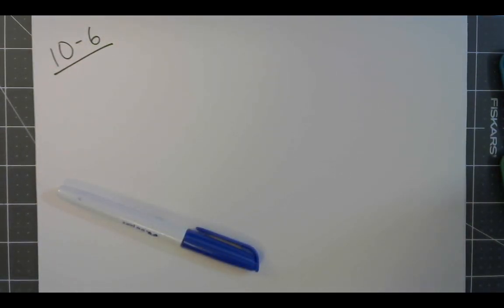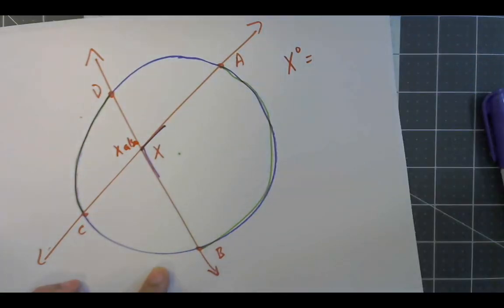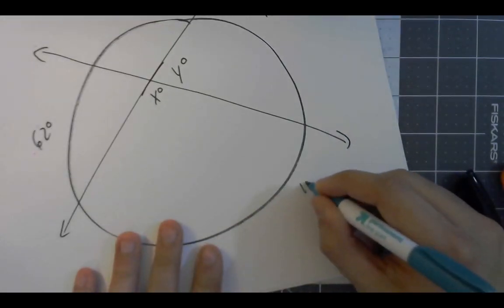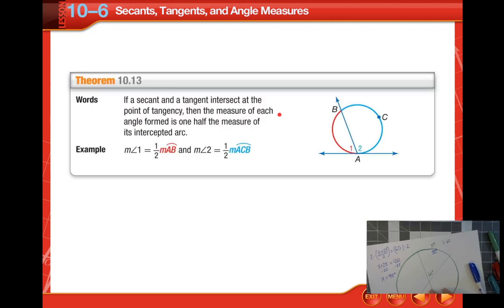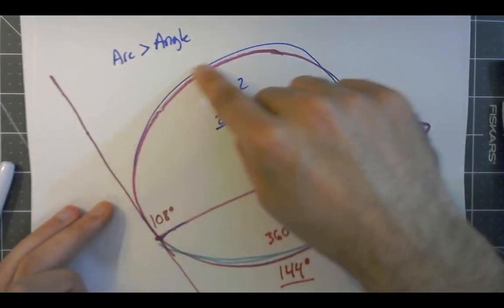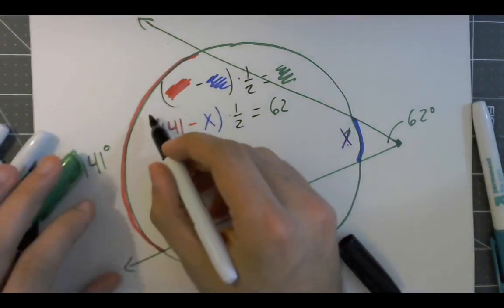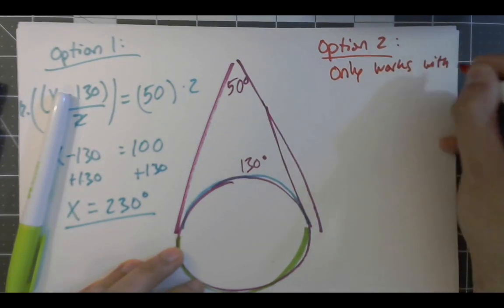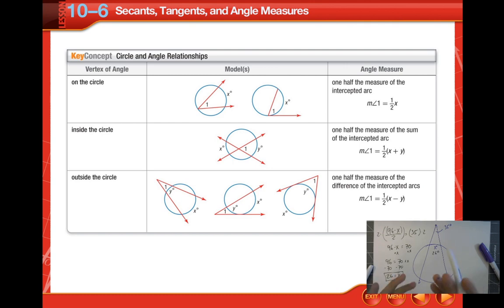Geometry 10.6 Lesson (Secants, Tangents, and Angle Measures)